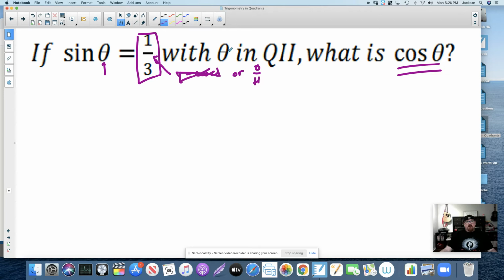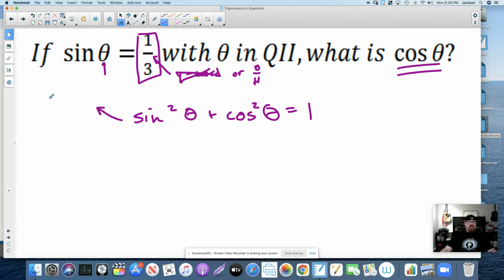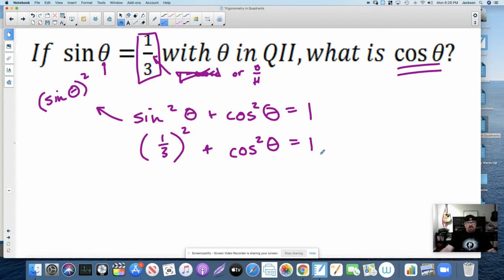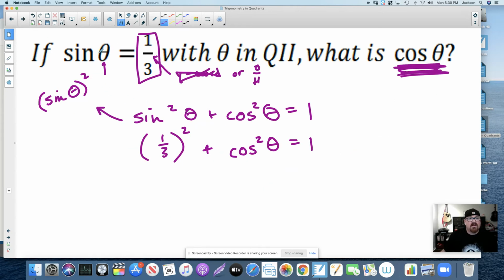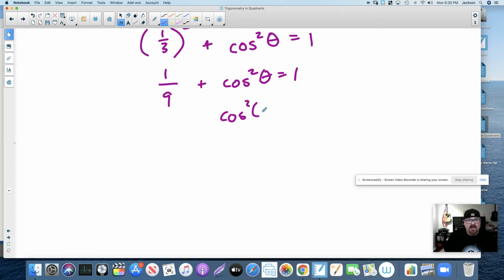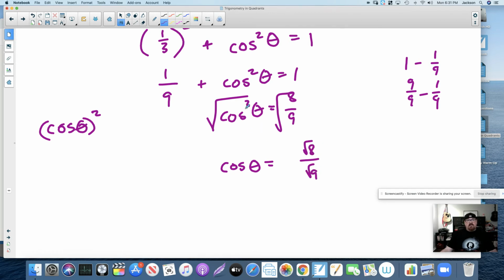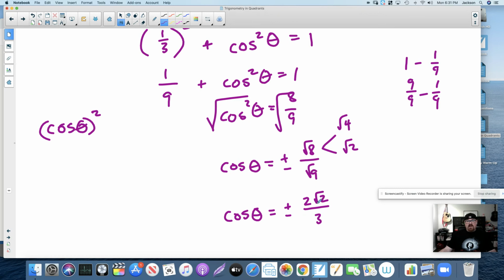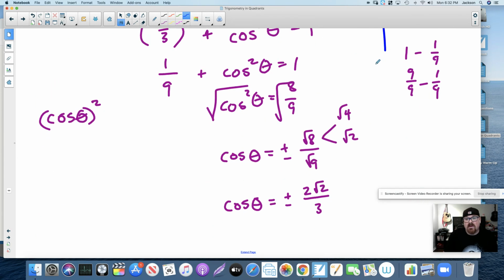Using a Pythagorean Identity to Solve for a Trig Value